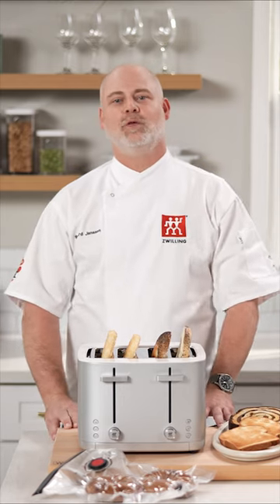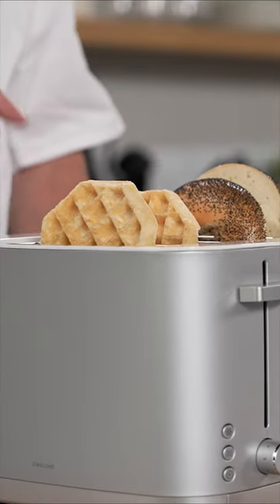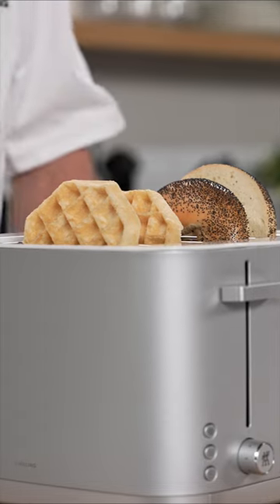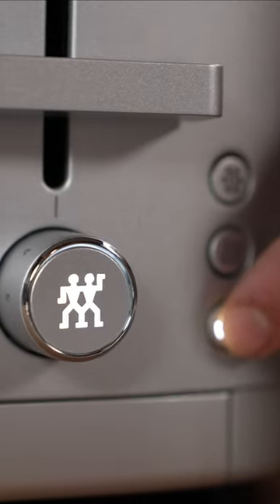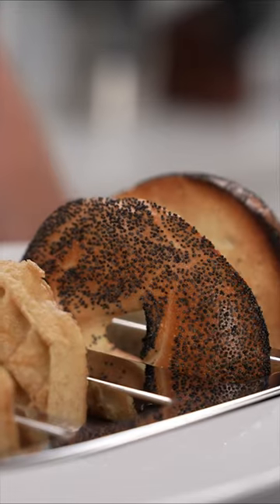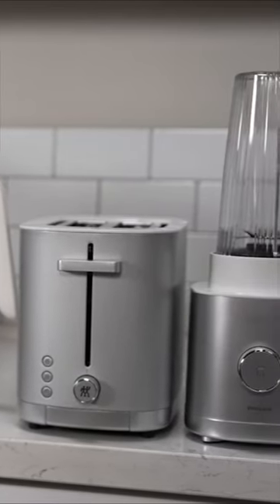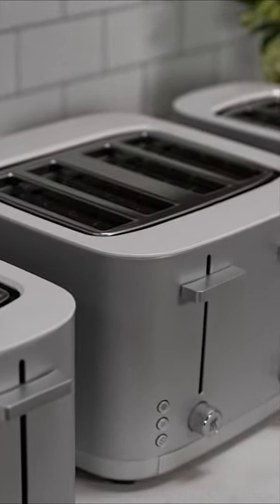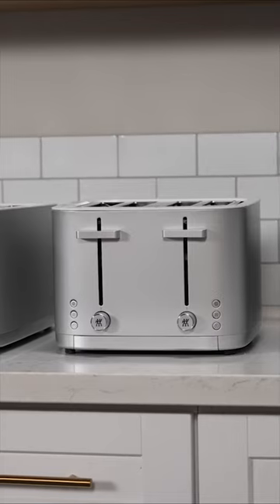How to use our ENFINIGY toaster